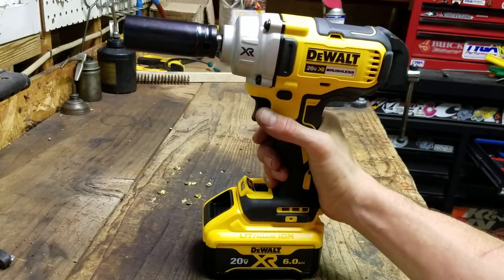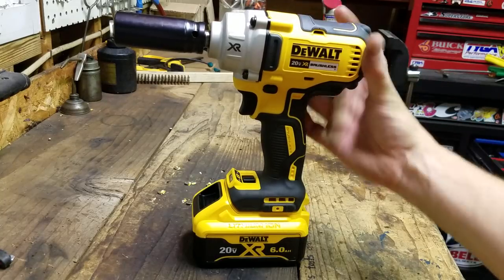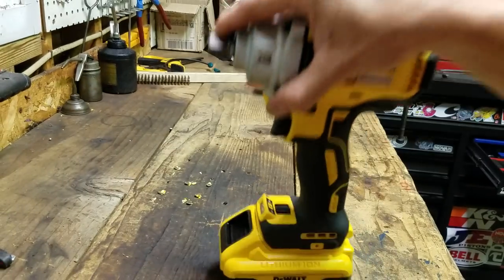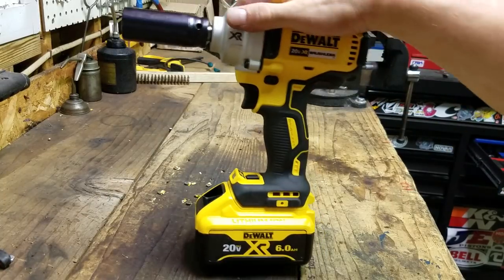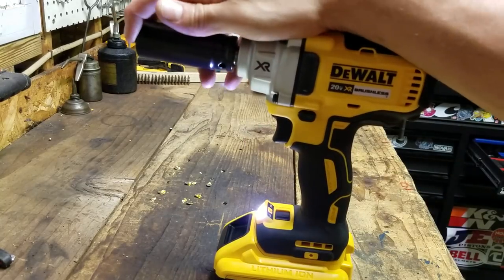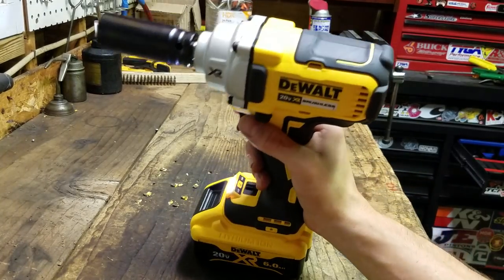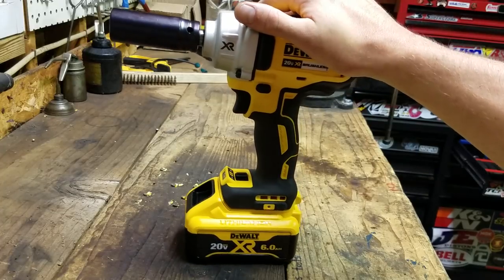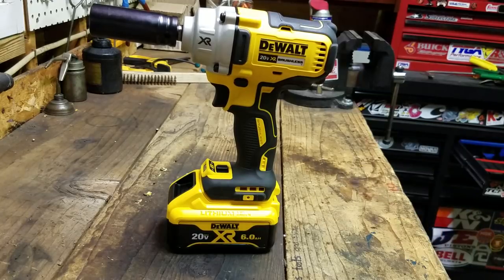Dewalt 20V Max XR Impact Gun